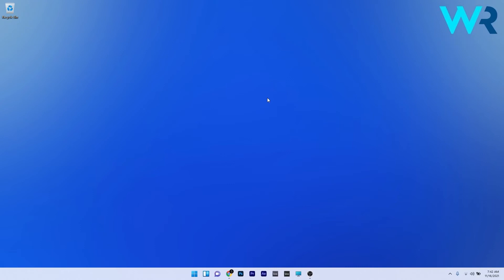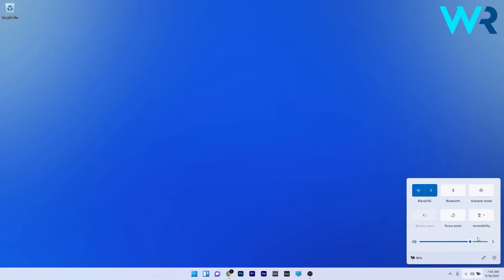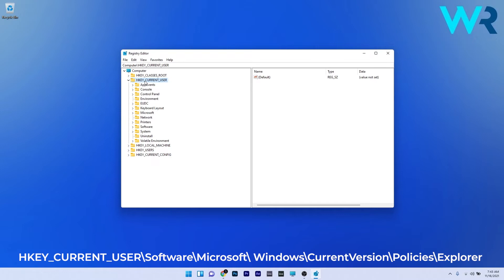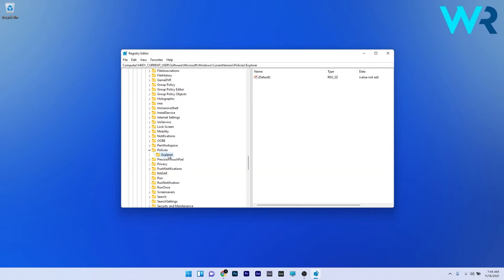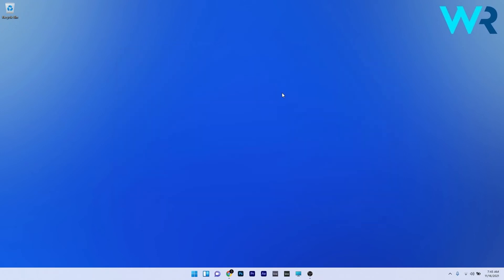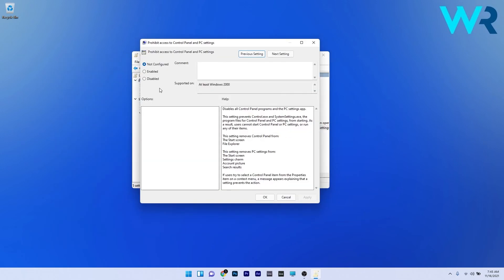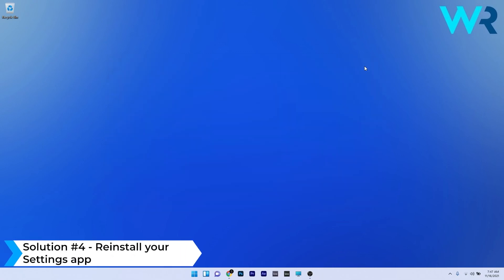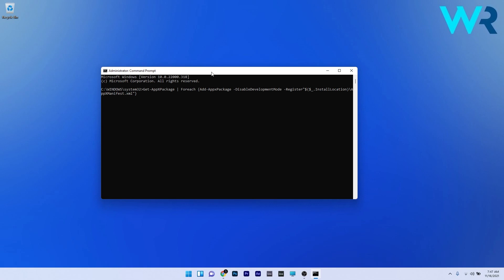Quick Settings not working on Windows 11? Here’s what to do!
| ⚙️Try Fortect to fix and optimize your PC like a Pro

Snap! Quick Settings not working on Windows 11? Here’s what to do!
This video will show you how to fix this annoying issue in no time!

Command lines:
sfc/scannow

0:00 - Intro
0:14 - Use an alternative method to open it
0:42 - Enable the Settings app
2:15 - Use the SFC or DISM commands
2:41 - Reinstall your Settings app